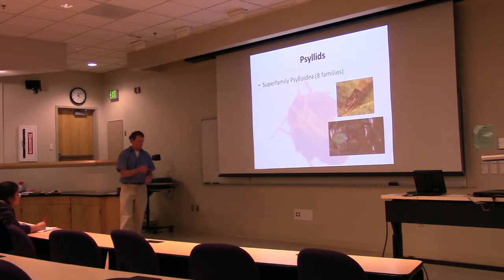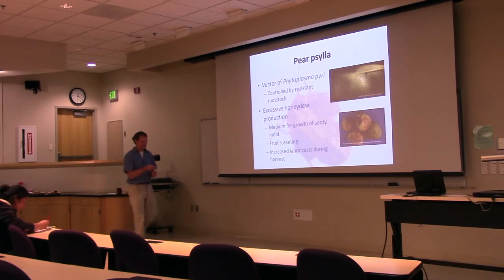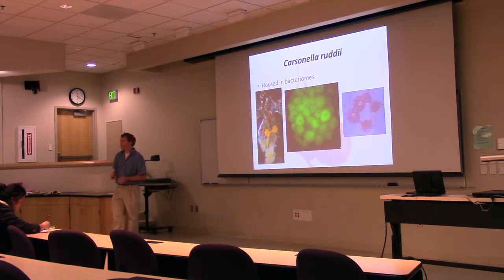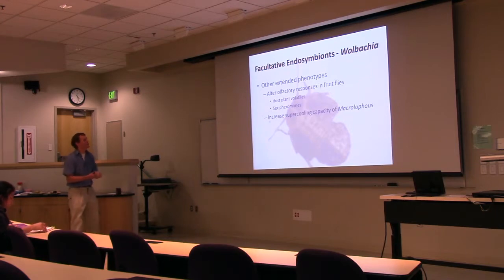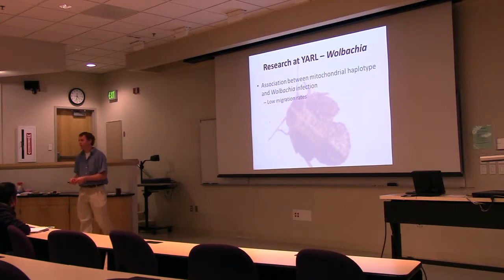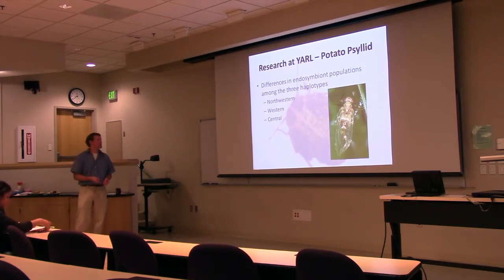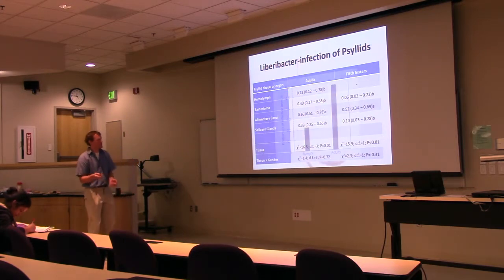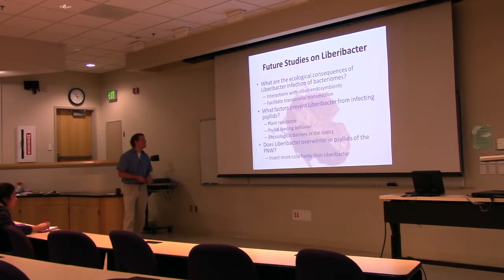Dr. Rodney Cooper- Psyllids and Microbes, Friends or Foes?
Central Washington University
Natural Science Seminar Series
Presented by:
CWU Department of Biological Sciences and College of the Sciences